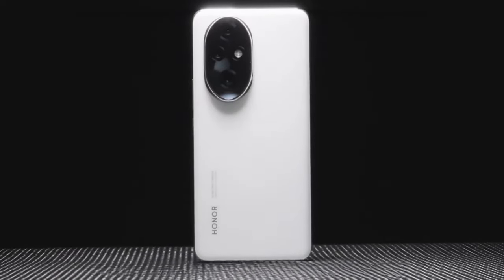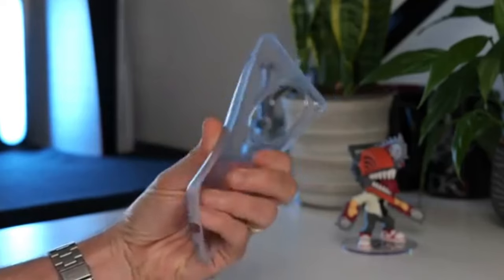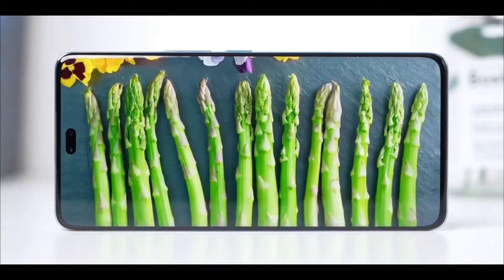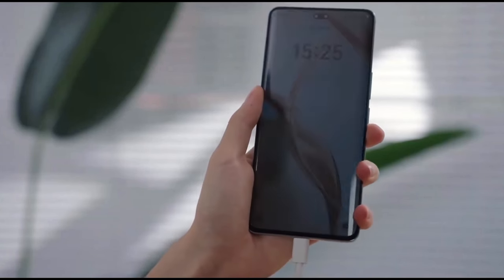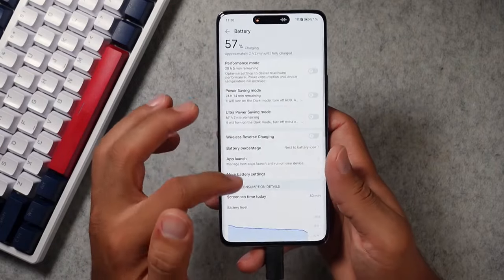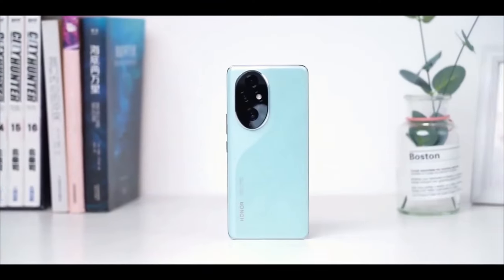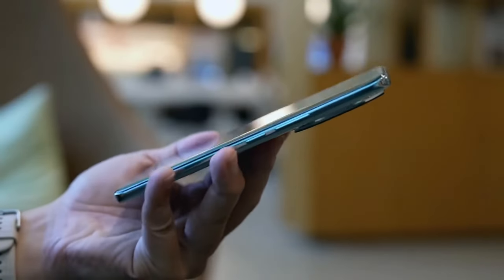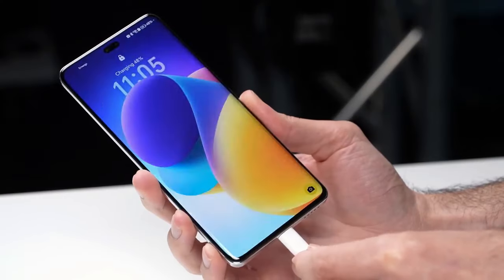Honor 200!!! The real competition to the iPhone 15 and Galaxy S24 Ultra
Brace yourselves for an extraordinary revelation! 🌟 Discover the Honor 200 Pro, the unparalleled Portrait Master with a dazzling 4,000 nits of peak HDR brightness. Powered by the Snapdragon 8S Gen 3 and a massive 5,200mAh battery, this device is a blend of innovation and elegance. In collaboration with Studio Harcourt, Honor has crafted a masterpiece that’s causing quite a stir!

Unboxing the Honor 200 Pro:

Device & Accessories: SIM card tray, soft clear case, USB Type-C to USB Type-A cable, and a powerful 100W charger.
📸 Focus on Cameras: Portrait Perfection:

Front Camera: 50MP portrait selfie camera with wide f 2.1 aperture.
Rear Cameras: 12MP ultra-wide with 112-degree FOV, 50MP telephoto with 2.5x optical zoom and 50x digital zoom, 50MP portrait main camera with H9000 sensor.
AI Enhancements:

AI Portrait Engine: Enhances shadow, light, optical effects, and artistic style.
Harcourt Collaboration: Three exclusive styles - Harcourt Vibrant, Harcourt Color, and Harcourt Classic.

 Real-World Testing:

Impressive portrait shots with sharp edge detection and vibrant colors.
AI motion sensing capture for perfect action shots.
Design and Display:

Symmetrical Design: Inspired by Casa Milà's atrium window.
AMOLED Display: 6.78-inch, 120Hz refresh rate, 4,000 nits HDR peak brightness.
Durability: IP65 rating for water and dust resistance.
Under the Hood:

Performance: Snapdragon 8S Gen 3, up to 12GB RAM, 512GB storage.
Thermal Efficiency: Large stainless steel vapor chamber.
Gaming & Communication: GPU TurboX and Honor C1 Plus chip.
Software: Smart and Intuitive:

Magic OS 8.0: Features like Magic Portal and Magic Capsule.
Updates: Three years of software updates and four years of security updates.
Battery: All-Day Power:

5,200mAh Battery: All-day use.
Fast Charging: 100W charger for 50% charge in 15 minutes, 66W wireless supercharging, and reverse wireless charging.
Pricing and Availability:

Priced around £700 with exclusive pre-order deals. Check the description for more details and purchase links.
What are your thoughts on the Honor 200 Pro?